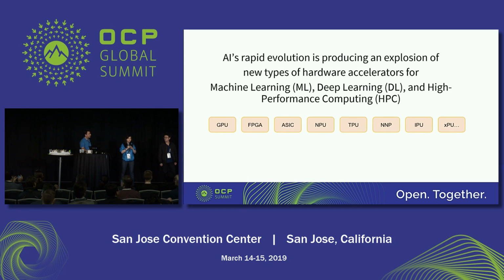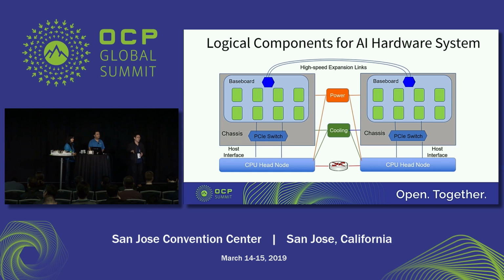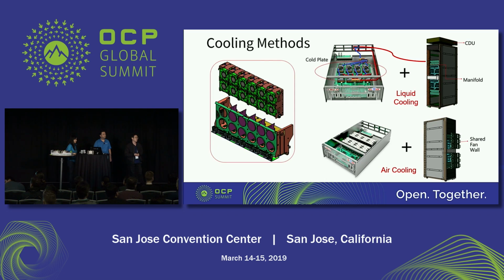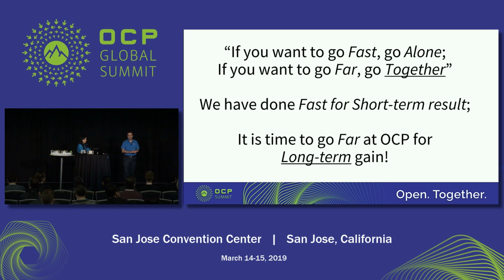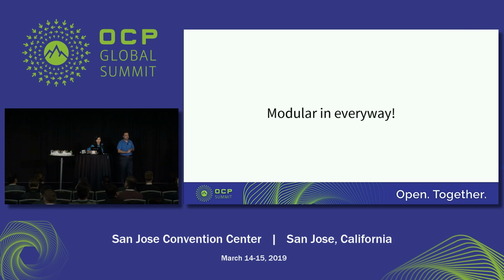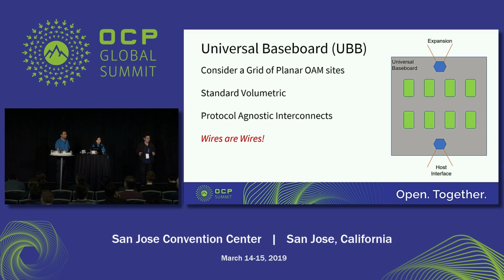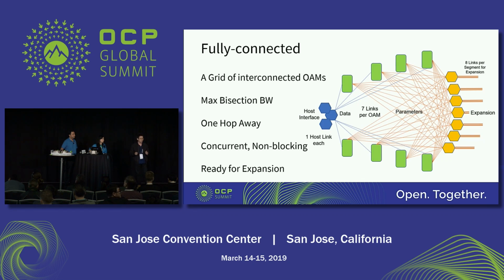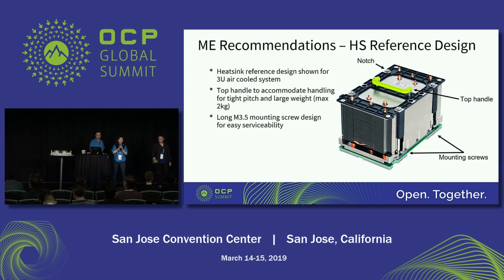OCPSummit19 - EW: Server - OCP Accelerator Module (OAM) System An Open Accelerator Infrastructure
The OCP Accelerator Module (OAM) specification defines the form factor and interconnects for an open-hardware compute accelerator module.  A compliant Baseboard (UBB) along with a Tray, Chassis, and System Security and Control Module (SCM) form an open infrastructure for interoperable OAMs. Presented by Siamak Tavallaei ,Whitney Zhao ,Richard Ding